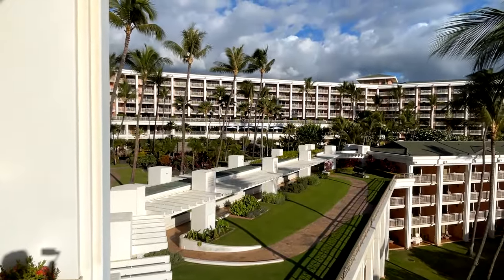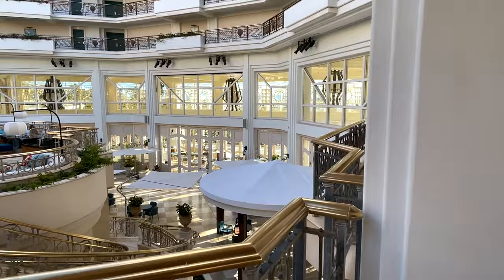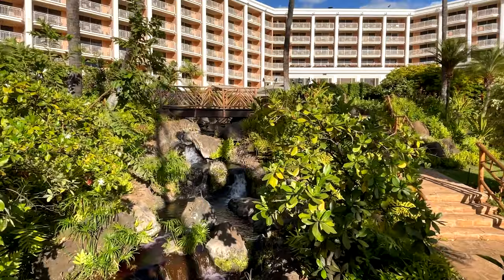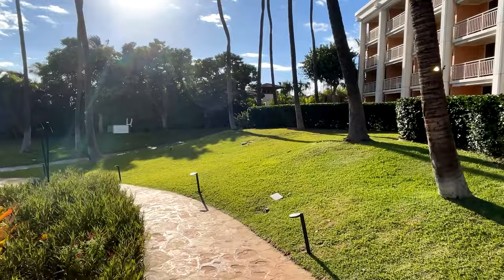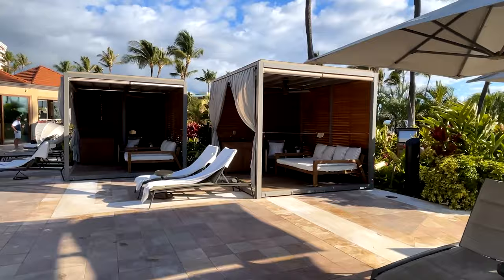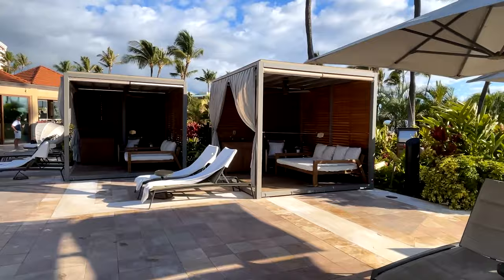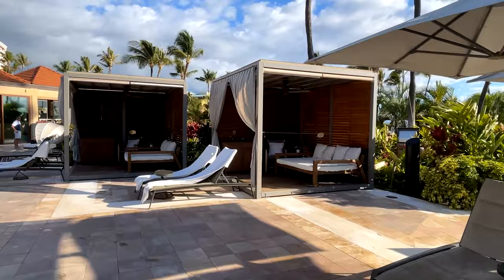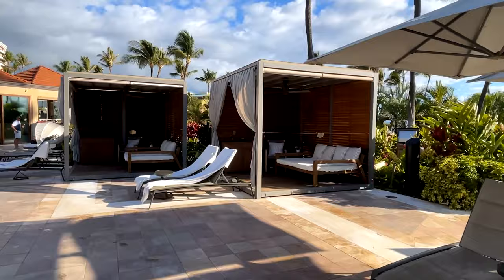Grand Wailea Full Tour | Is This The Best Family Resort in Maui?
The Grand Wailea, a Waldorf-Astoria Resort, considered one of the best family resorts on Maui, is a huge destination in Hawaii. But, having stayed here in the past, I found the resort to be packed and overpriced. I walked through the resort in July 2022 to see what has changed, and to finally do a proper tour of this massive place.